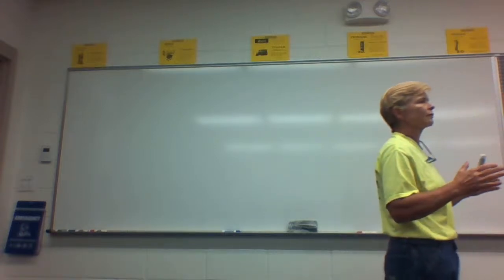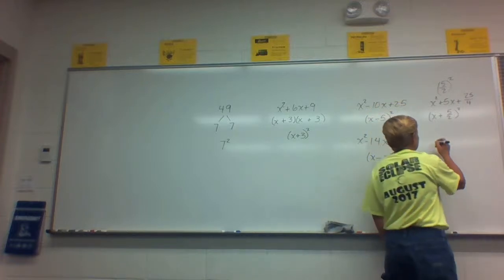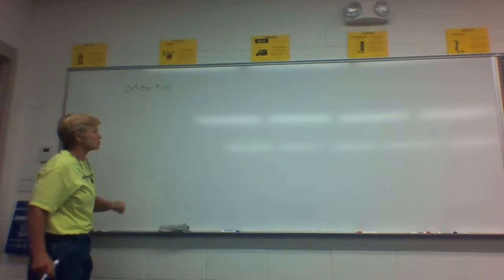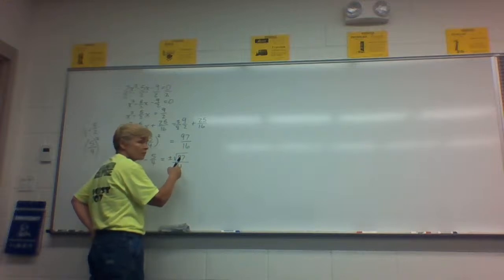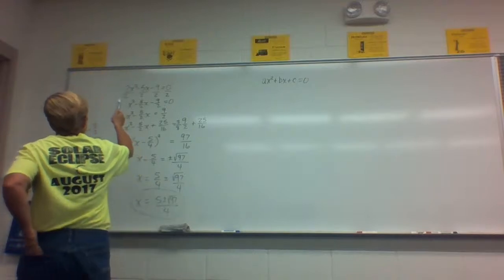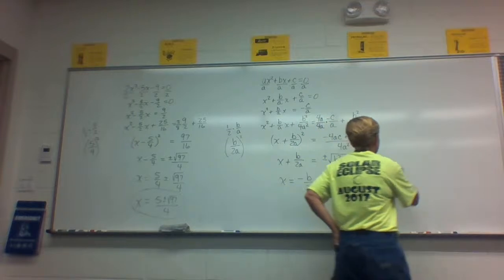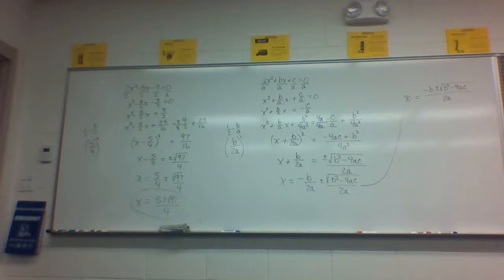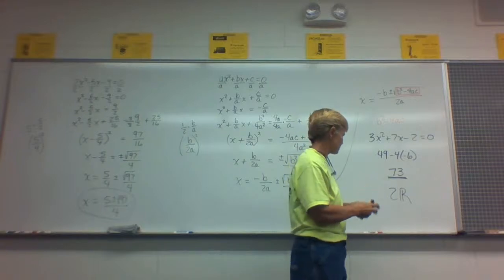Alg II 3.4